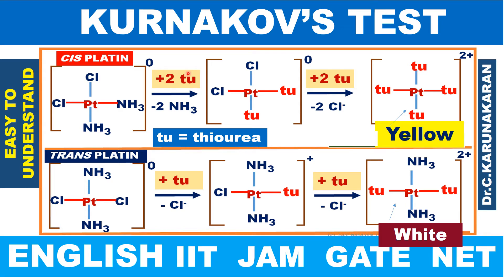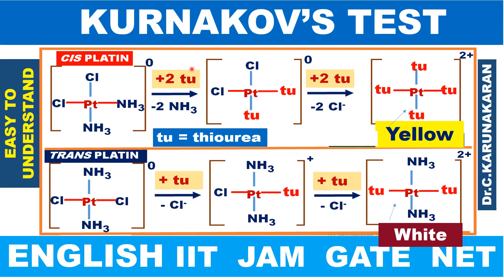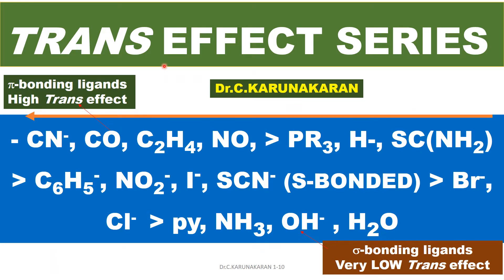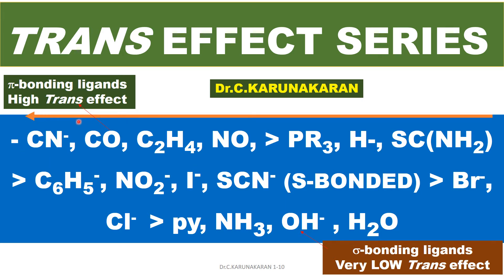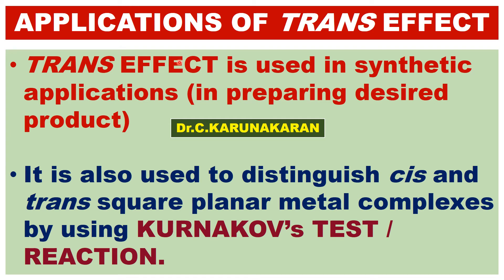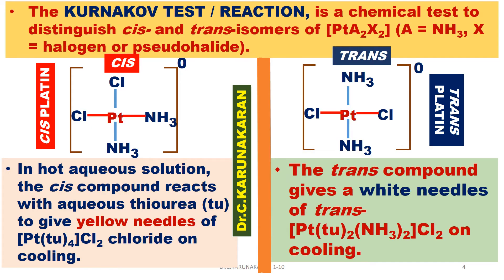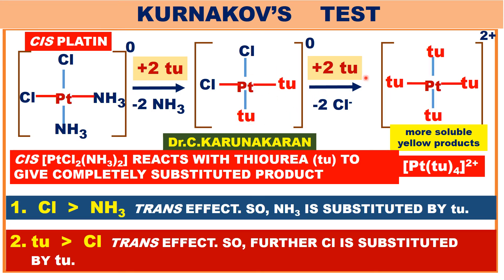(ENGLISH) KURNAKOV'S TEST REACTION APPLICATION TRANS EFFECT DISTINGUISH CIS TRANS ISOMERS CISPLATIN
(ENGLISH) KURNAKOV'S TEST REACTION, APPLICATIONS OF TRANS EFFECT, DISTINGUISH CIS & TRANS ISOMERS, CISPLATIN & TRANSPLATIN, TRANS EFFECT SERIES, PI-BONDING LIGANDS WITH EMPTY PI & PI* ORBITALS
KURNAKOV'S TEST REACTION, APPLICATIONS OF TRANS EFFECT, DISTINGUISH CIS & TRANS ISOMERS, CISPLATIN & TRANSPLATIN, TRANS EFFECT SERIES, PI-BONDING LIGANDS WITH EMPTY PI & PI* ORBITALS